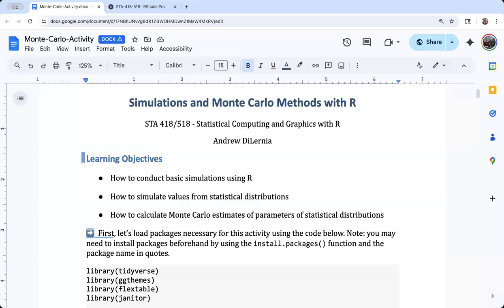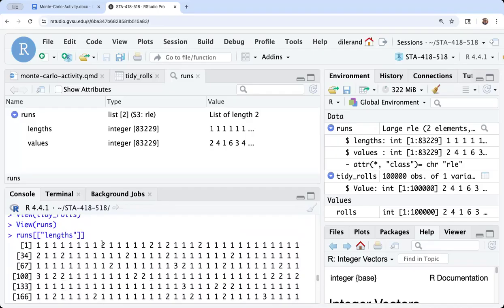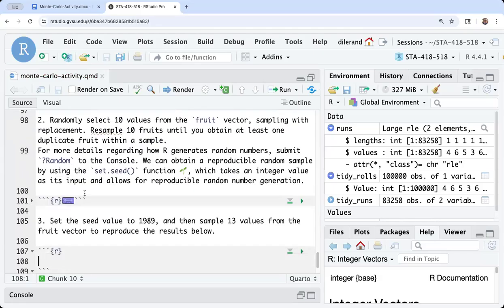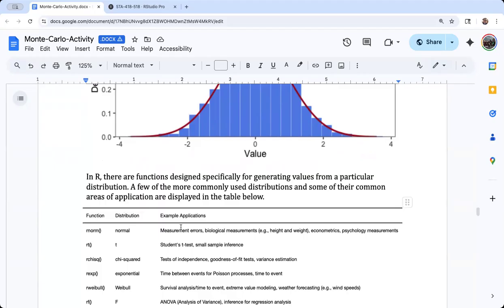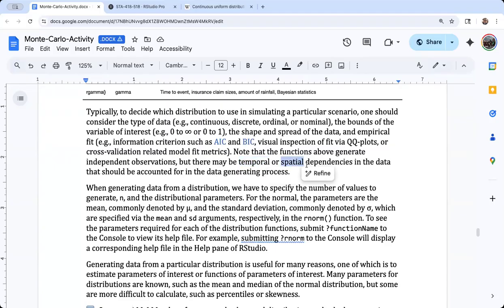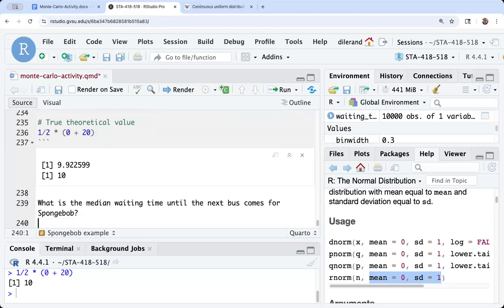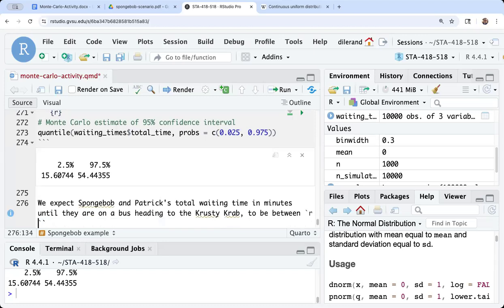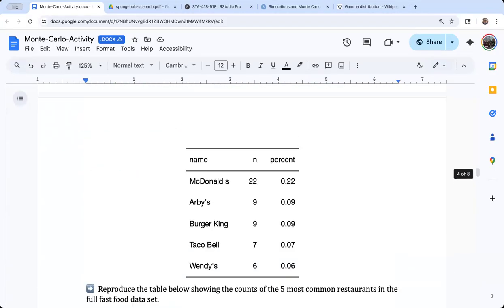Simulations and Monte Carlo Methods with R